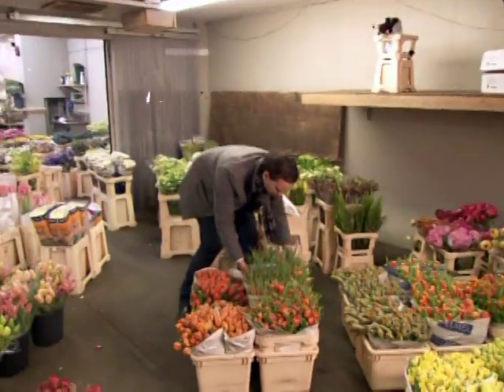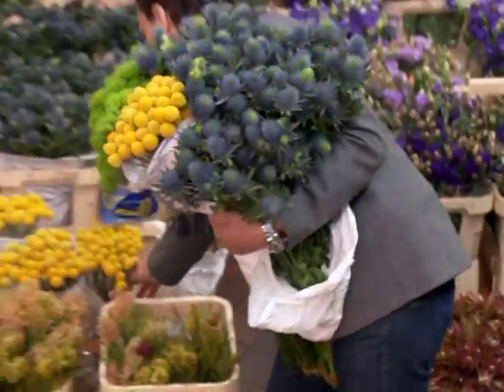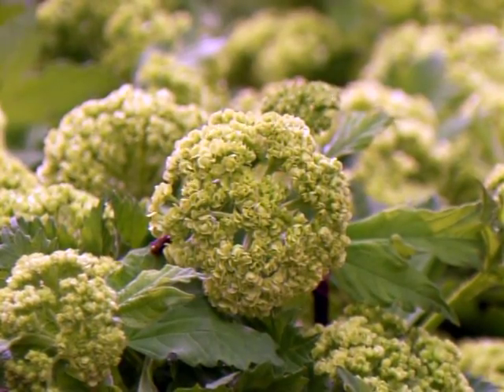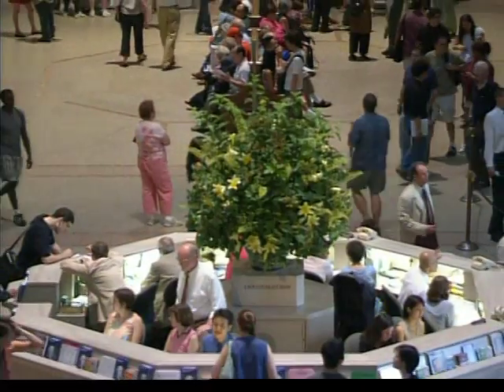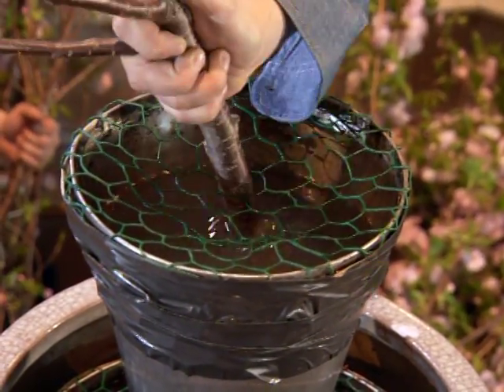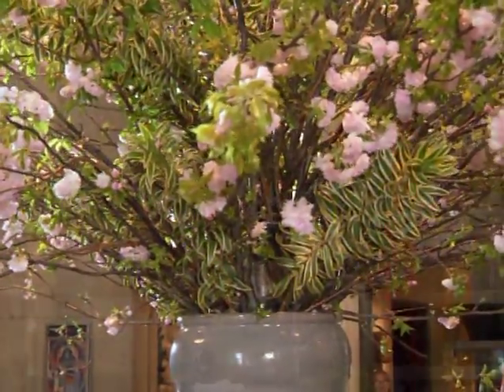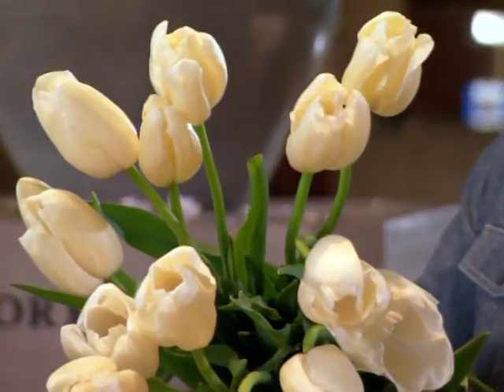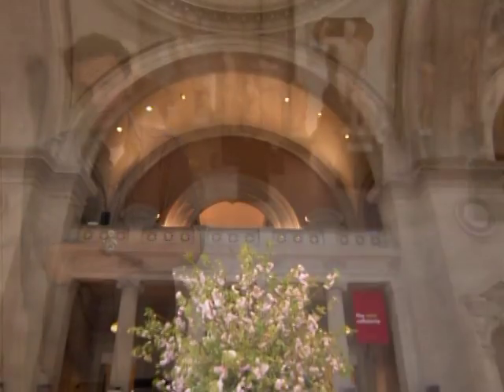Van Vliet & Trap: The Metropolitan Museum of Art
Every Monday, Dutch floral designer Remco van Vliet can be found at
The Metropolitan Museum of Art arranging flowers in the oversized
Great Hall urns.  Martha Stewart visits Remco for an insiders view of
how these amazing "works of art" are made.